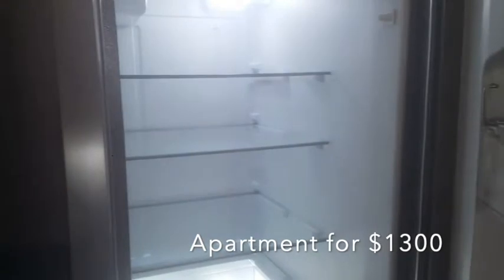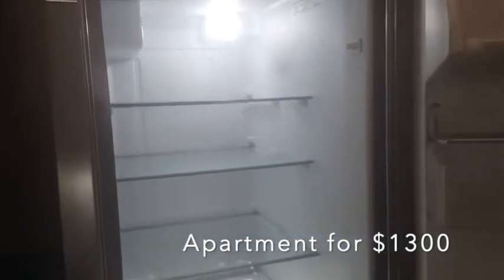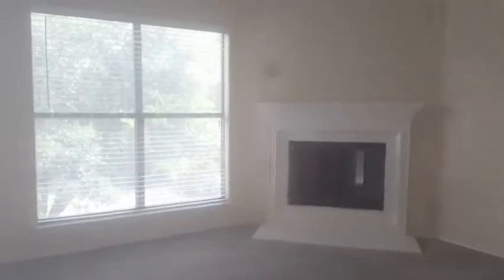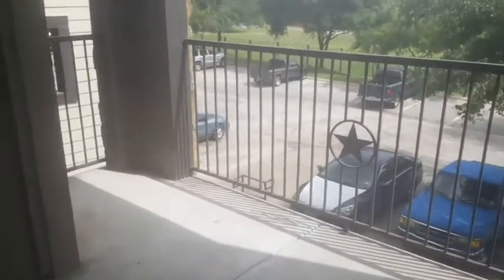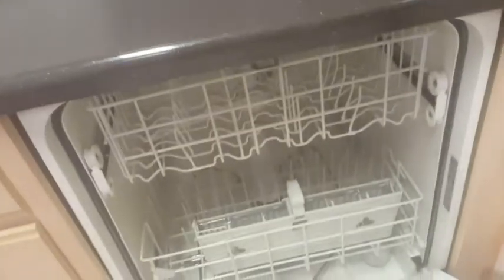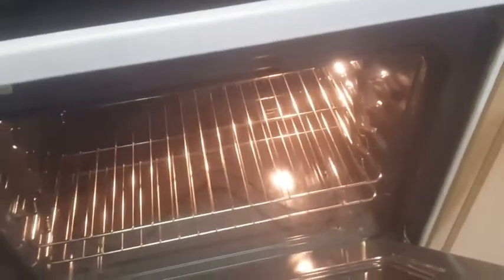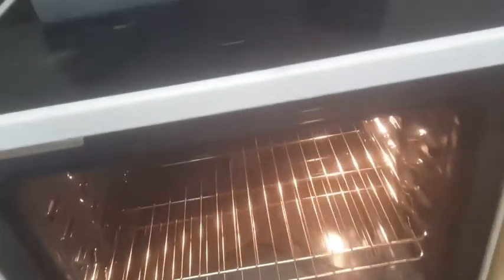WHAT $1300 PER MONTH GETS YOU IN TEXAS (APARTMENT HUNT) + Apartment Hunting Tips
I am going to be doing some apartment hunt videos and showing you guys my process, hopefully you guys can help me decide which one to get. i hope you guys enjoy the video.

🎥 PREVIOUS VIDEO »
Deu 28 vs 1-13
psalm 1 vs 3

This video was created and published by Queen obi in her personal capacity. The opinions expressed in this article are the author's own and should not be taken as fact. The validity of any evidence provided should be independently checked for authenticity, and Queen obits takes no responsibility for the actions of those viewing this video.